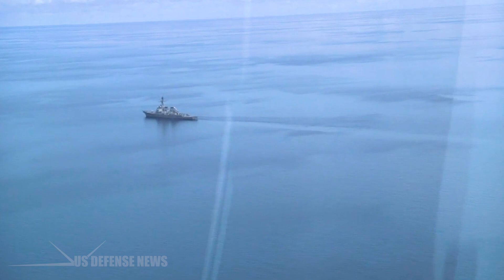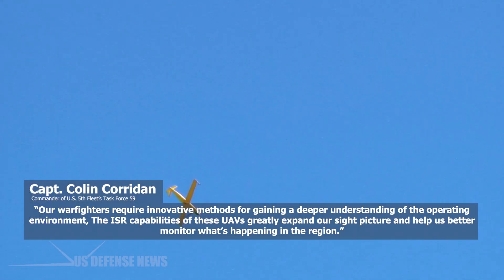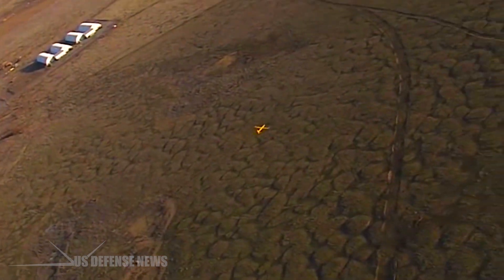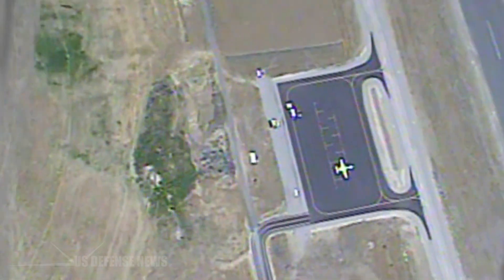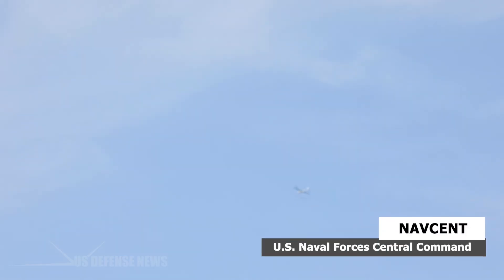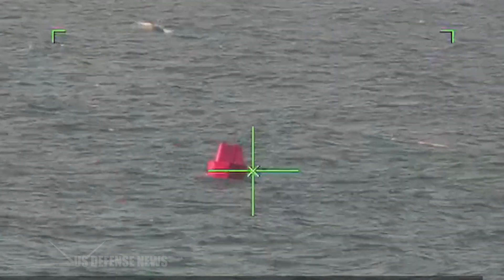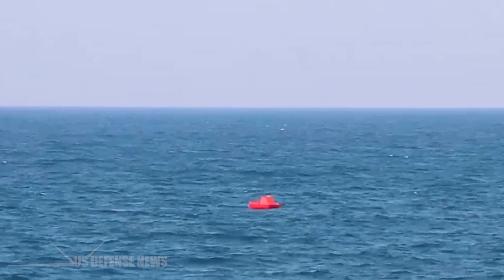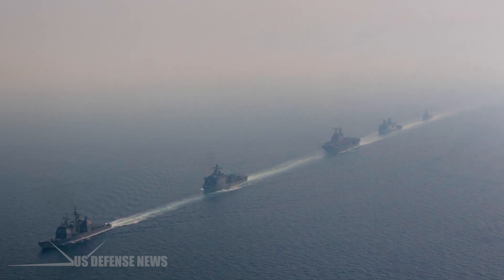U.S. Navy Successfully Tests Futuristic Drone in Middle East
The Arleigh Burke-class guided-missile destroyer USS Stethem (DDG-63) recently demonstrated expansive maritime domain awareness, utilizing Flexrotor unmanned aerial vehicles during operations in the Gulf of Oman.

The UAVs, part of U.S. Naval Forces Central Command’s Task Force 59, put highly capable intelligence, surveillance, and reconnaissance, or ISR, capability in the hands of sailors at sea. Flexrotor’s high endurance and vertical takeoff-and-landing capabilities make them particularly well suited for the task of building an accurate maritime picture, said Captain Colin Corridan, Task Force 59 commodore.